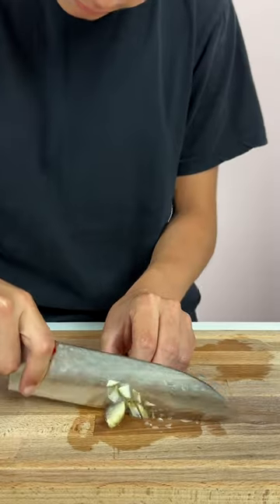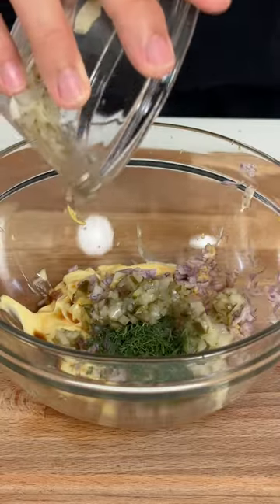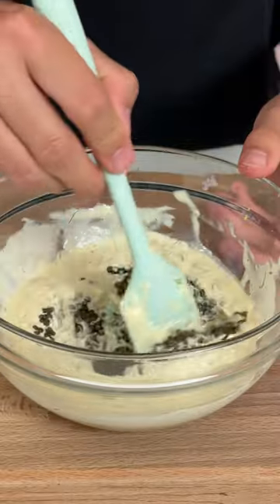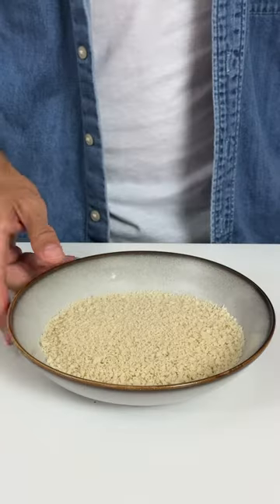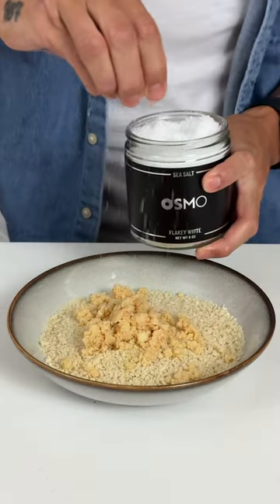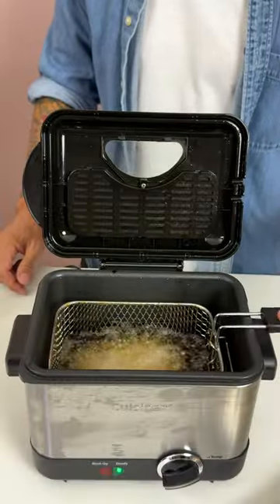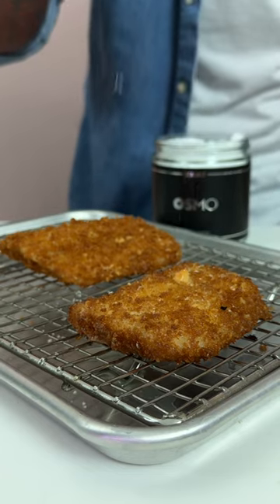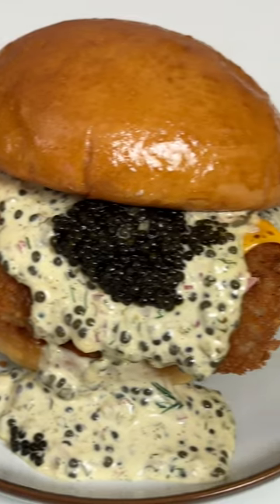80 Dollar Fish Sandwich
Today I recreated the viral 80 dollar fish sandwich with caviar! I made this with Jeanelle Eats and Philip Lemoine! This was absolutley delcious!